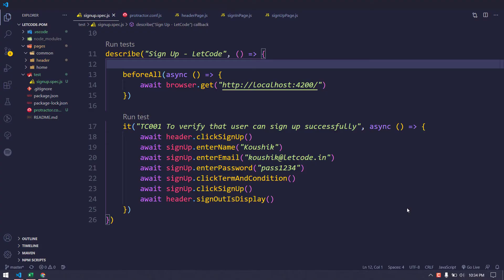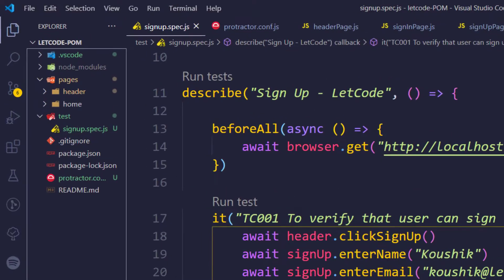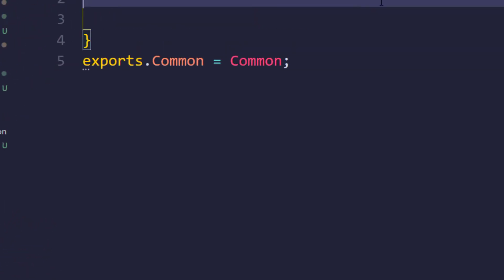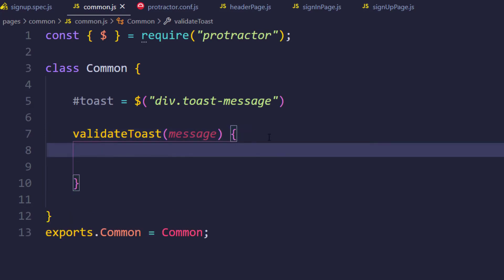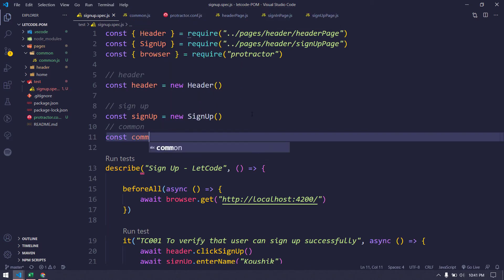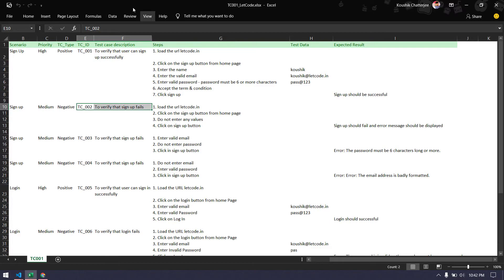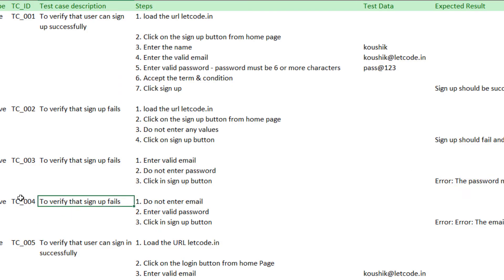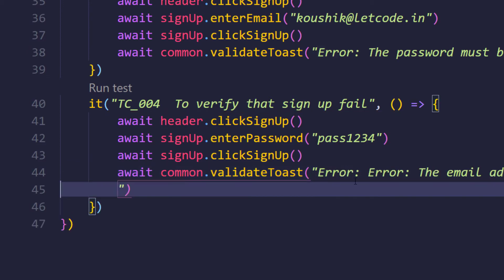POM - Positive & Negative Scenario #5 | Protractor Tutorial | LetCode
This video is lengthy as we will get errors and we will fix it.
This is how the real world works my friends.

Intro & Outro
music credit
song: To my soul